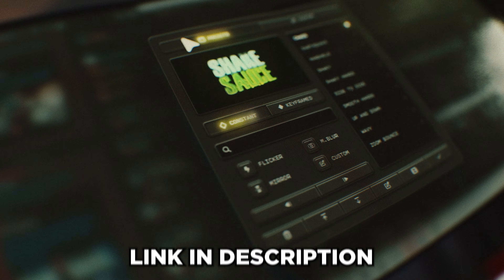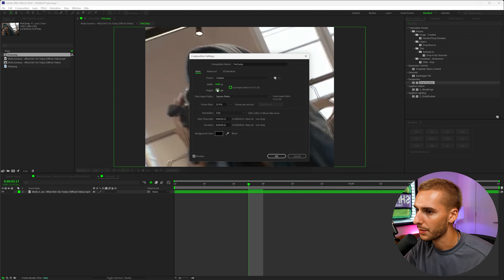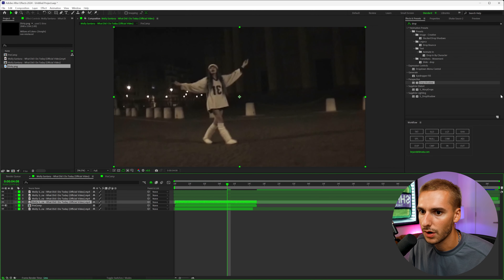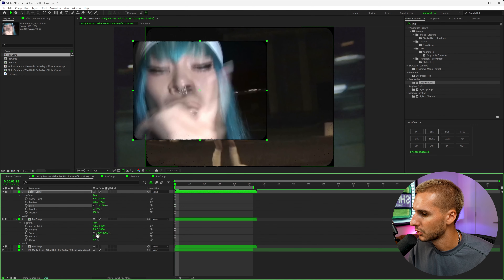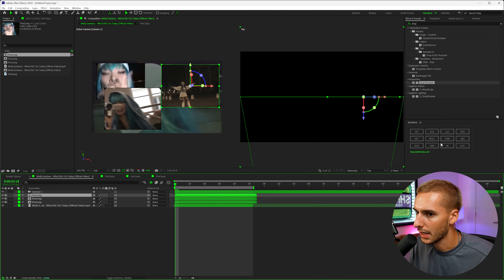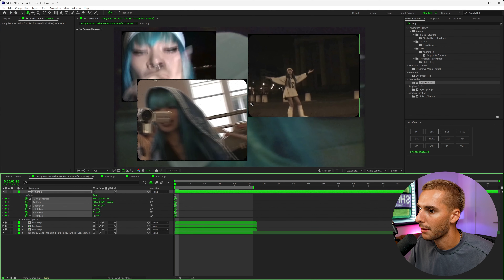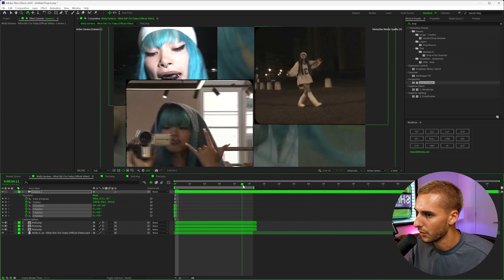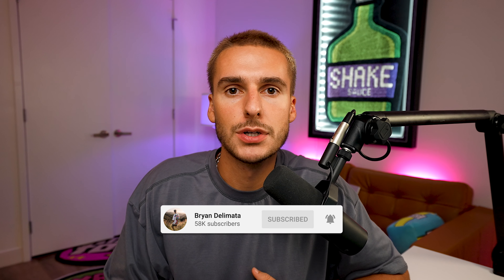Create this VINTAGE COLLAGE EFFECT in under 5 minutes! (AFTER EFFECTS)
0:00 - Intro
0:20 - Collage Effect
0:59 - Film Frame Overlay
2:25 - Moving the frames around
3:00 - Making the collage 3D
3:40 - Adding depth
5:08 - Shake Sauce time